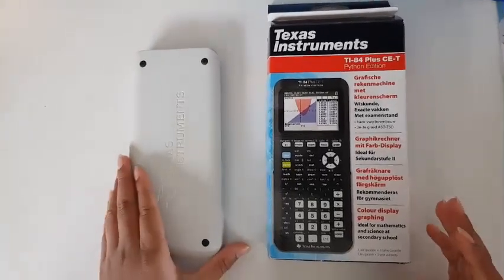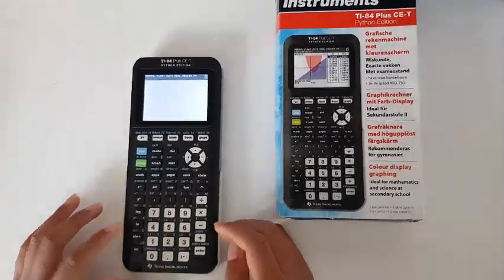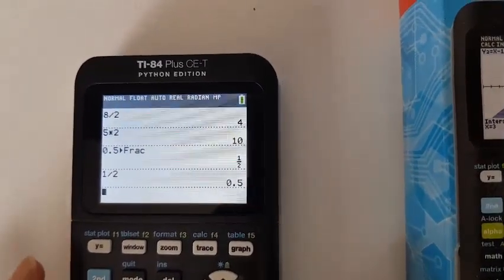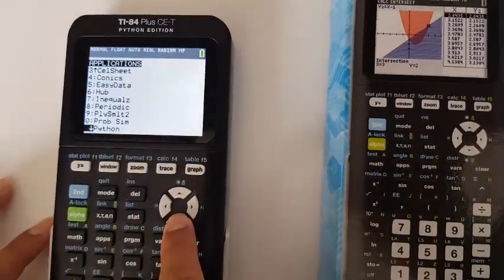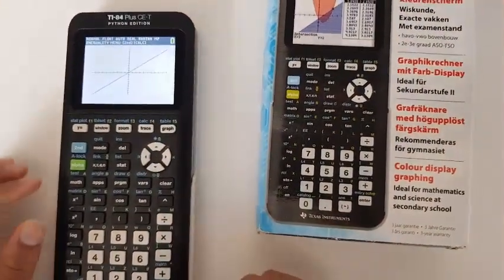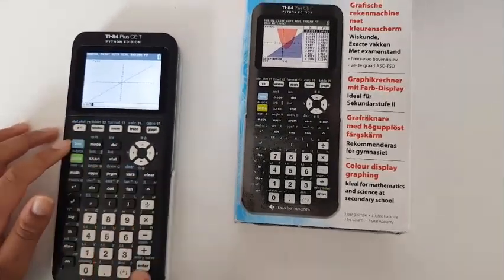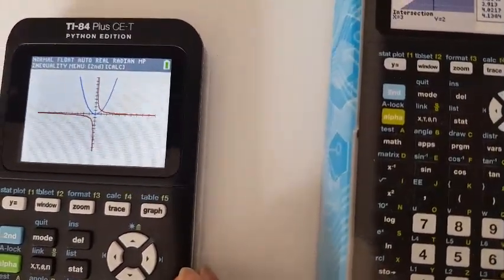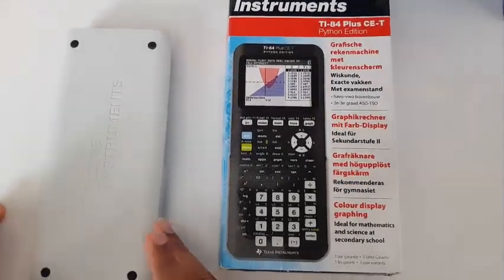TI -84 Plus CE Python Edition Review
This is a review on the latest graphing calculator from Texas Instruments.